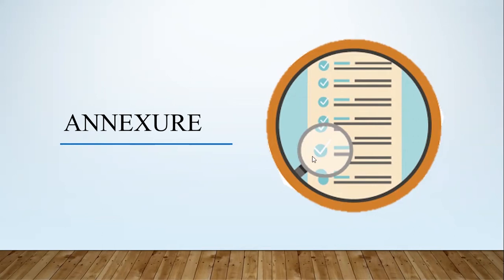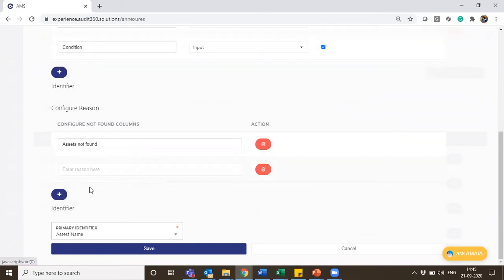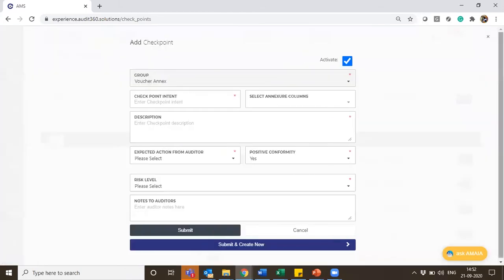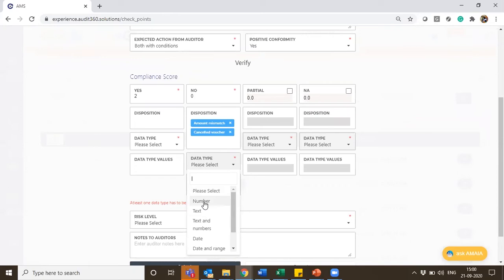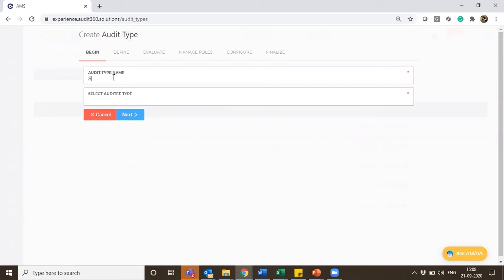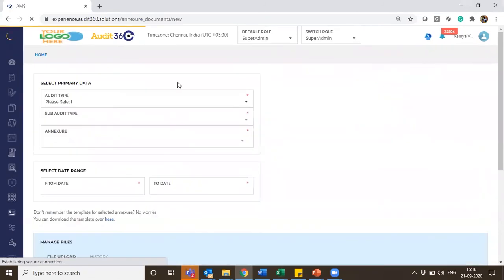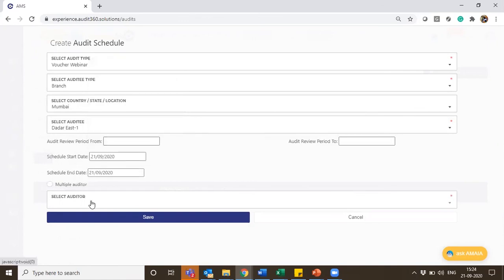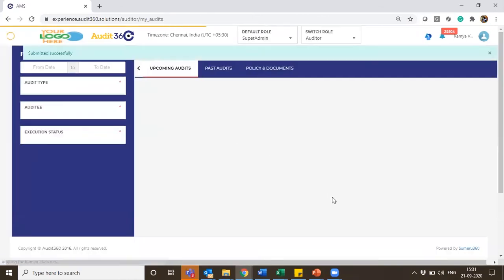Audit360 User Expereince Webinar - Checkpoint & Annexures